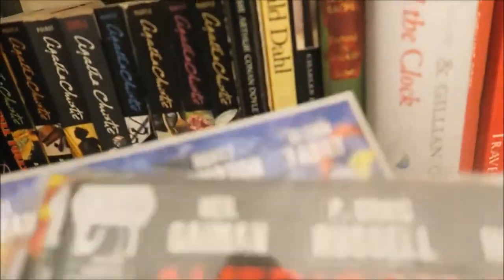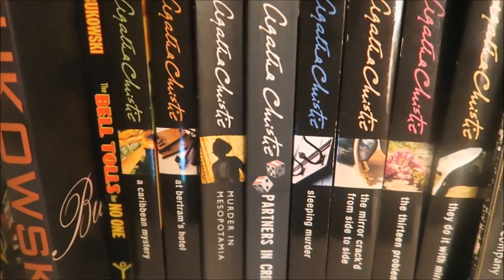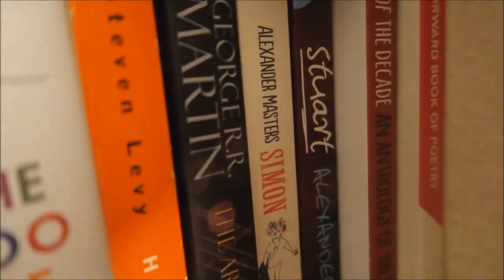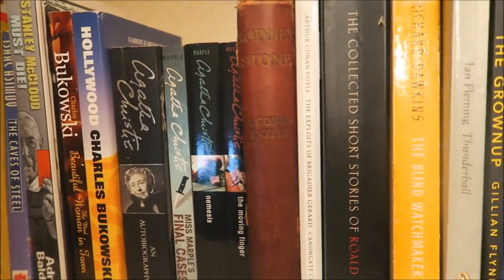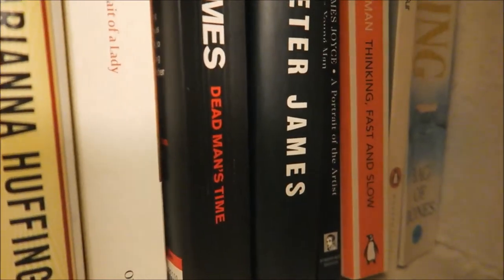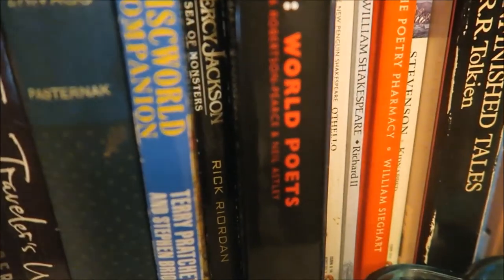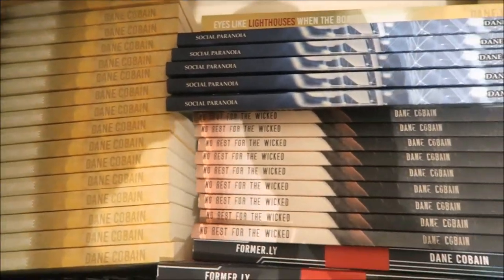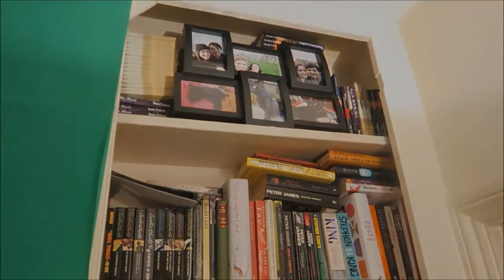Meet My TBR Shelves! [BOOKSHELF TOUR]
In this video, I take you for a little look around my TBR (or 'to be read') shelves! Let me know if you enjoy this and want to see my 'read' shelves...